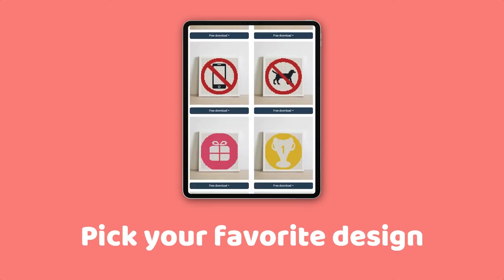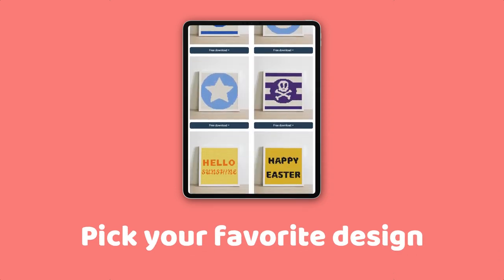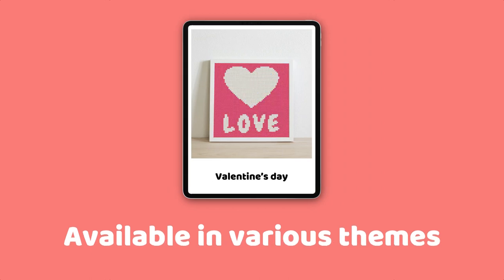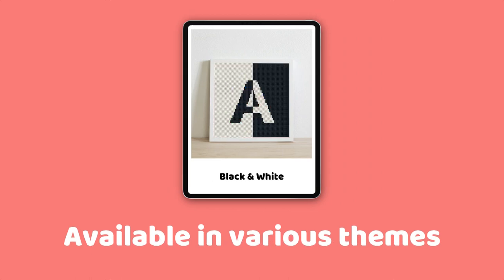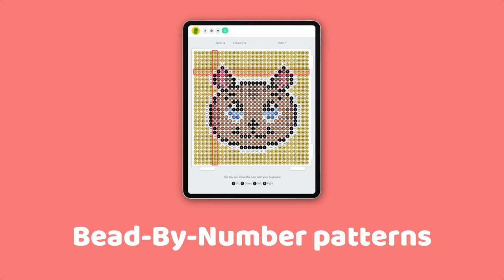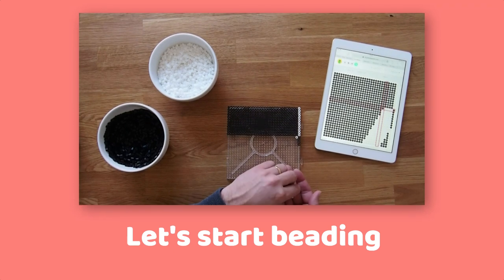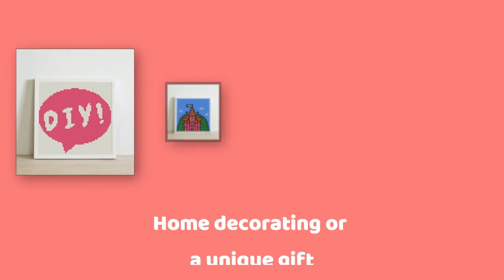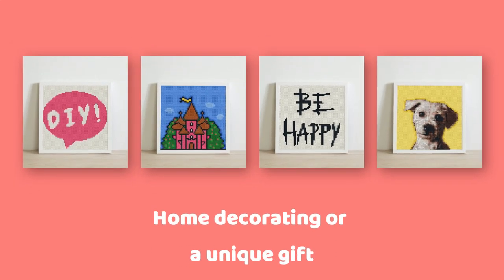Bead-By-Number Patterns | Fuse Beads Art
Free Fuse Bead Patterns

Choose from hundreds of fun, cool or cute ready-made bead patterns.

The Bead-By-Number pattern tells you what bead to put where in order to recreate the design. You can print your chosen pattern or view it directly on a computer or tablet. The finished bead art can be used for home decoration, or to give away as a unique gift to family and friends.

Materials needed: PhotoPearls 30 standard bead colors, buildable pegboards, double-sided adhesive sheets.

for more information and inspiration.